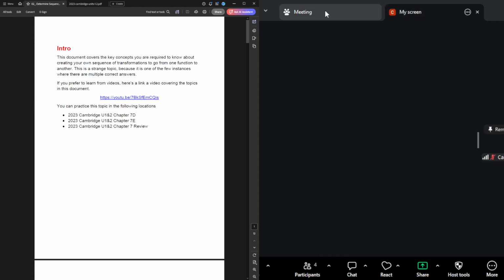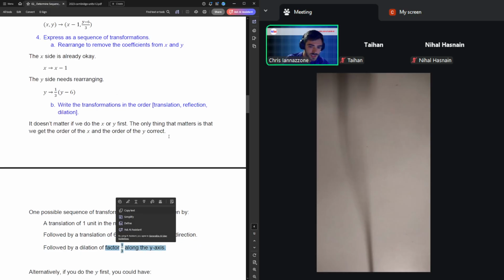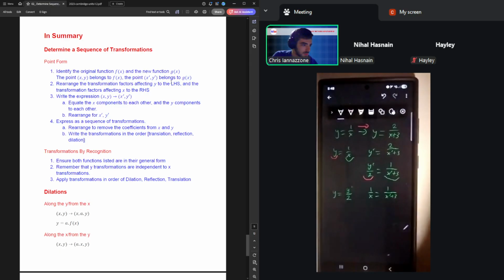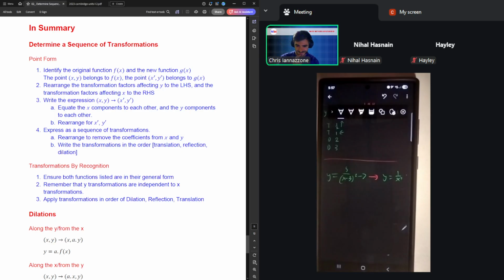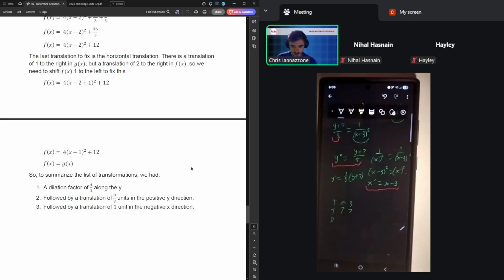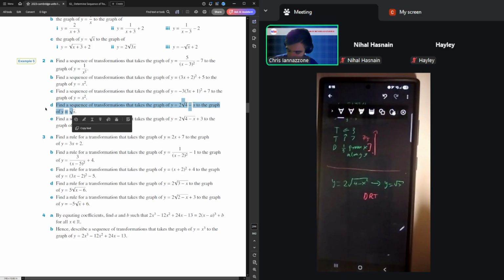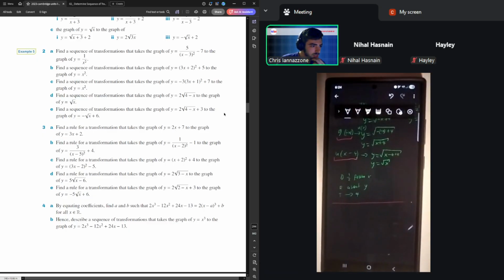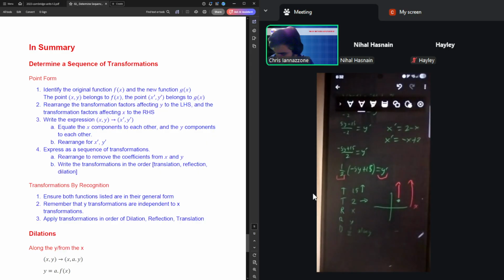Math Methods Determine A Sequence Of Transformations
In this class, we cover how to determine the sequence of transformations used to go from one function to another.